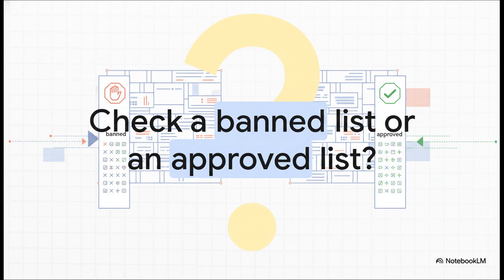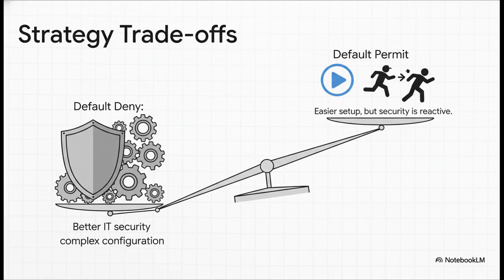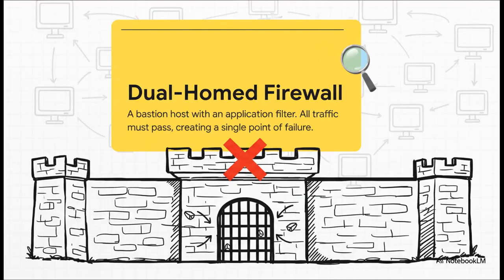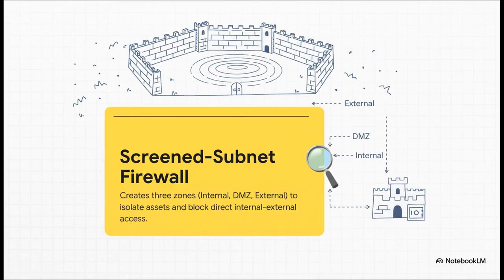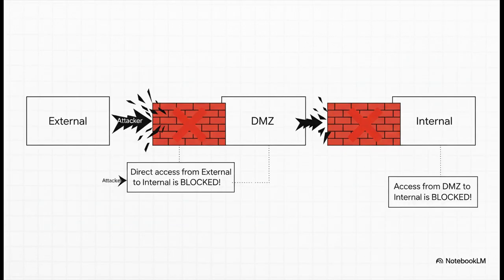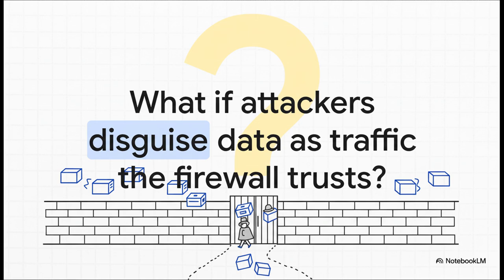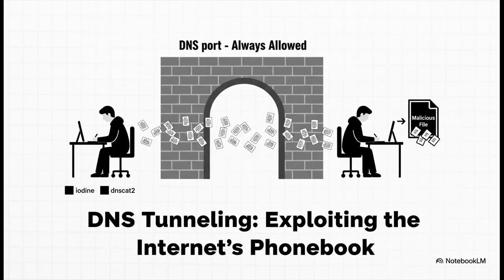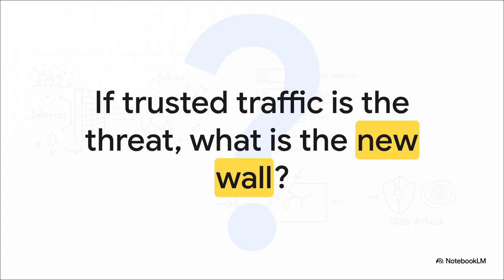Digital Gatekeeper's Handbook